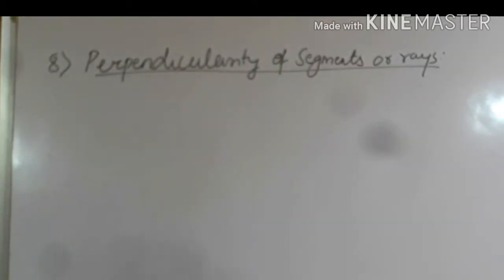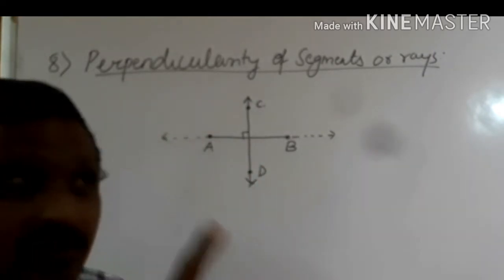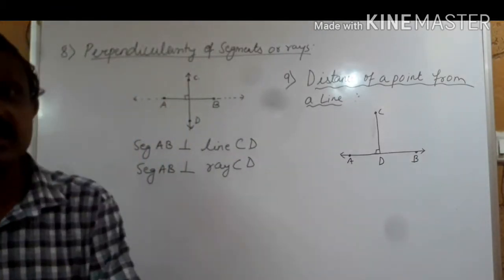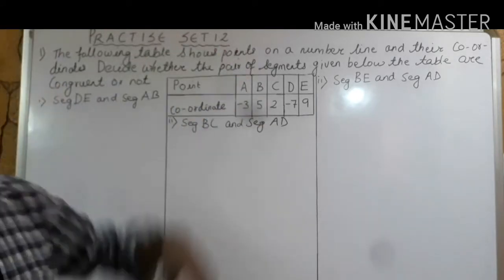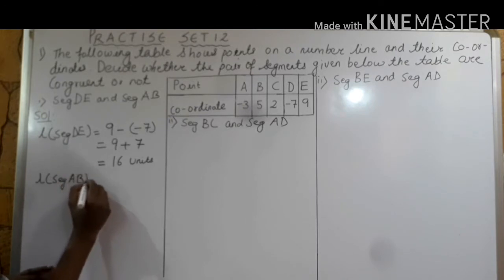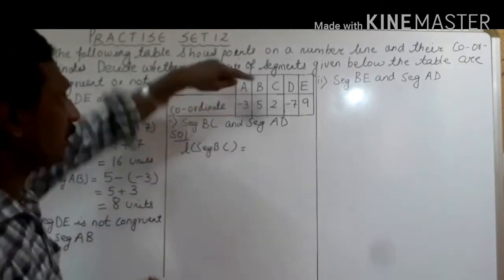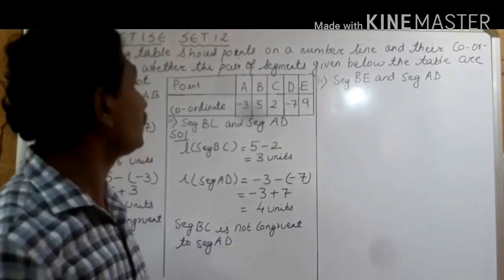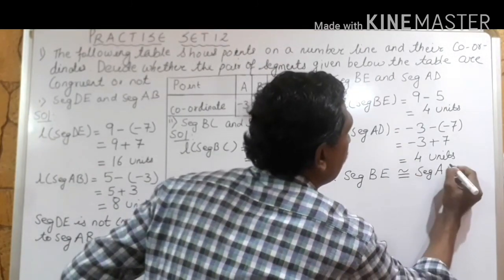IX Maths II | Chapter 1 Basic Concepts in Geometry |Video 6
Some Concepts | Practice Set 1.2 | Video 6